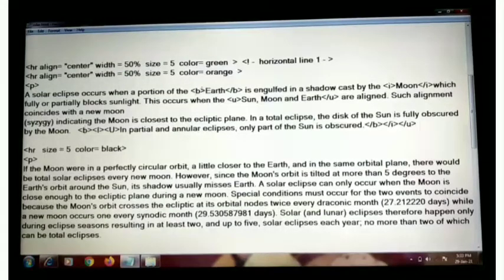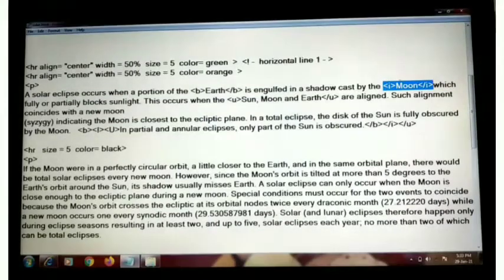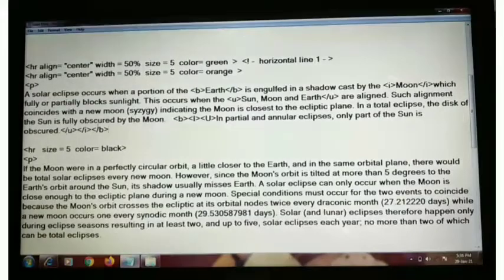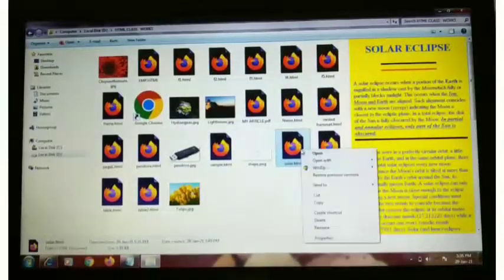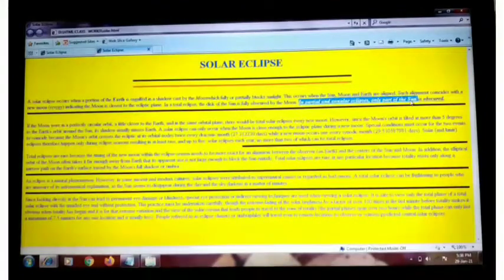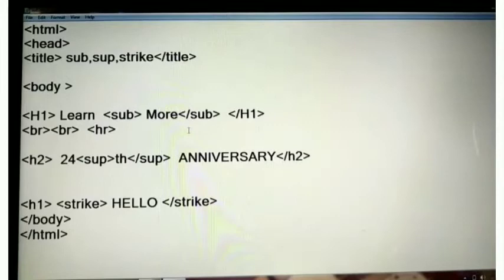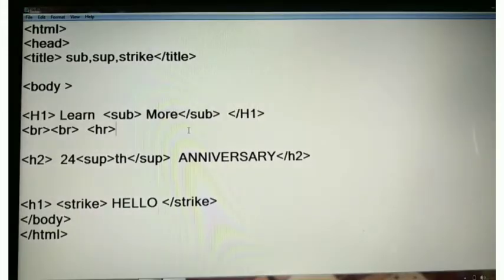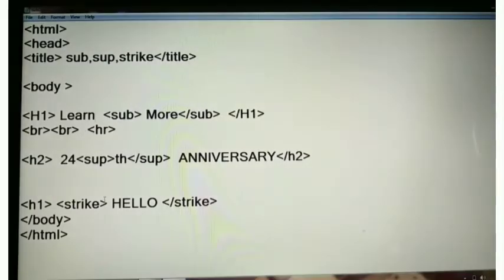BOLD, ITALIC, UNDERLINE (B, I, U) elements and SUB, SUP and STRIKE elements in HTML.